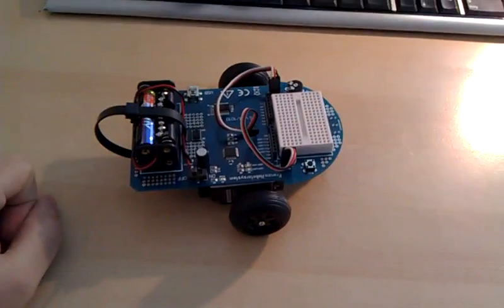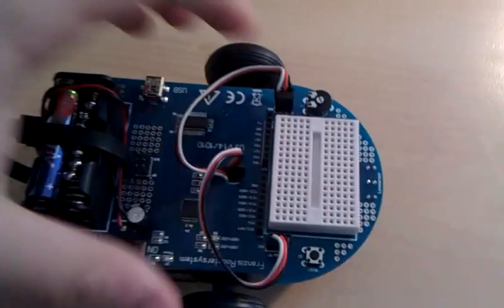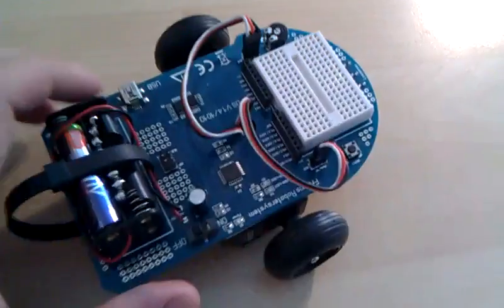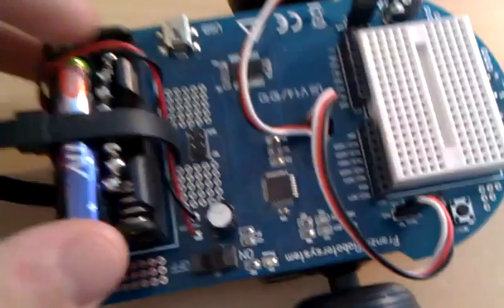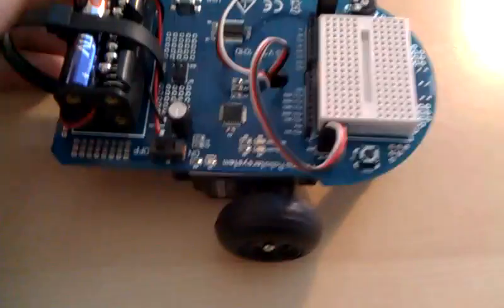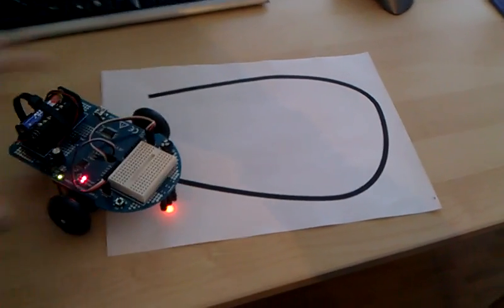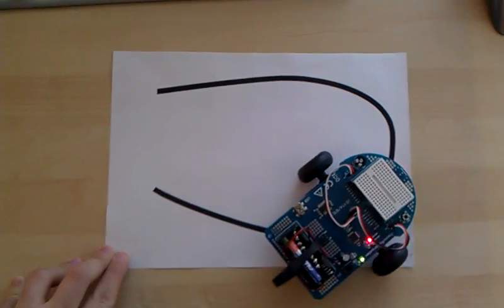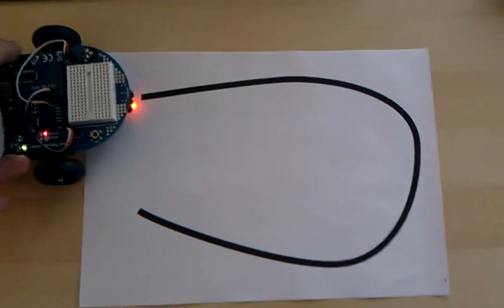AVR Robot Following a Line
After reading a bit about the DCPU-16 that Notch (creator of Minecraft) has designed, I got into the mood for some more assembly programming.

The robot in the video came with a Basic-language-based IDE for Windows, none of which I really like.  So I had to spend some time figuring out how I could program it from Linux with some assembly code.

I wrote my own loader program (the robot's AVR has a preinstalled bootloader) and used AVRA as the assembler.

The only program that actually does something that I've made so far is this simple line-follower.

It compares the light levels between its two front light sensors and decides which direction to turn (the direction is also indicated with the two red LEDs).